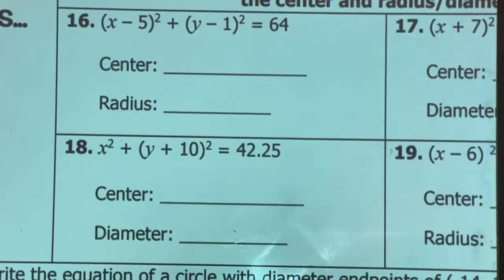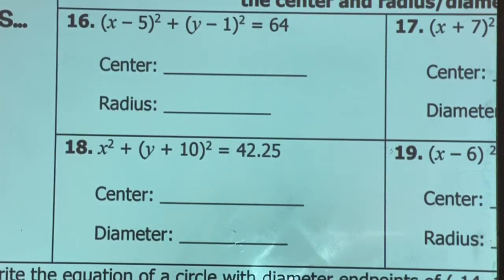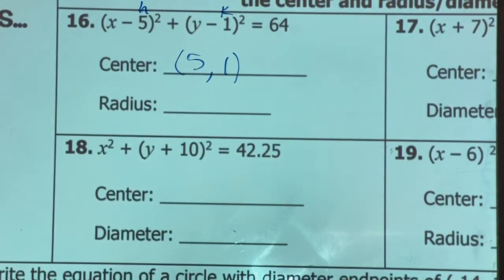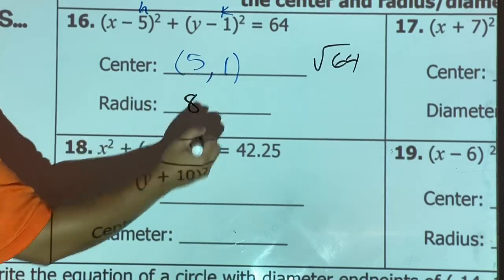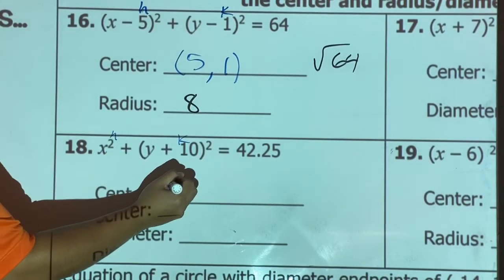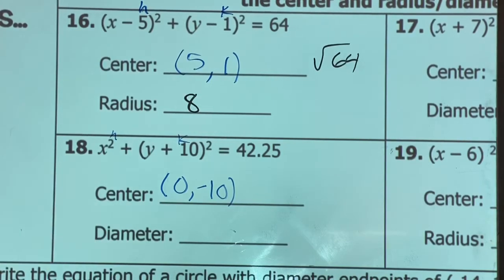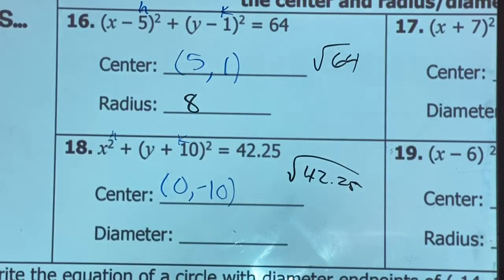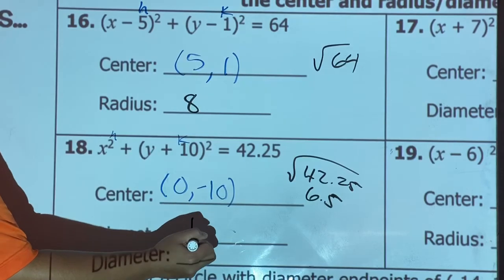Working Backwards: Equations of a Circle